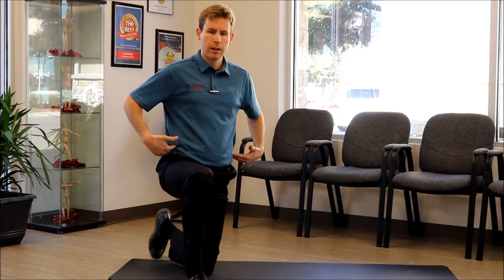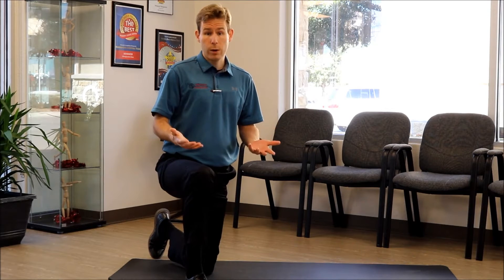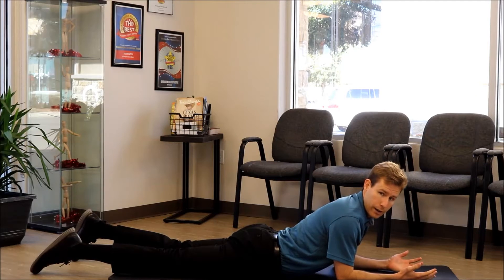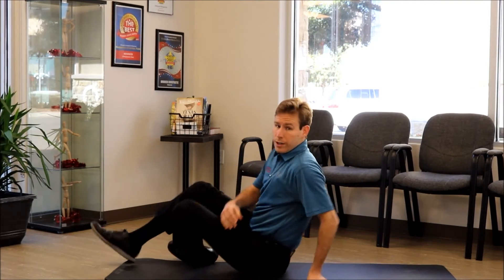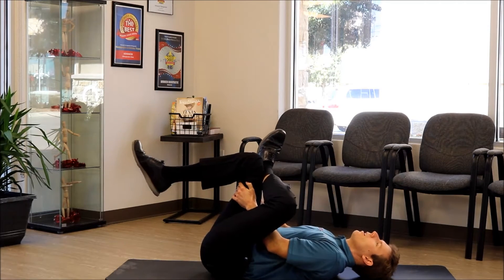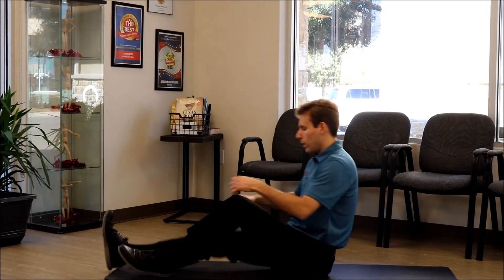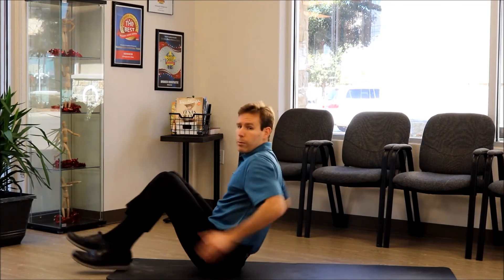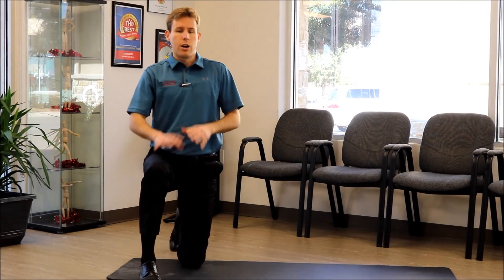Dr Haby-Low Back Exercises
Check out this great video of Dr. Haby demonstrating Lower Back exercises!
If you would like to know if we can help you with your lower back pain, please give us a call at to scheduled an appointment.
7348 W Adams Ave, Ste 700
Temple, TX 76502z